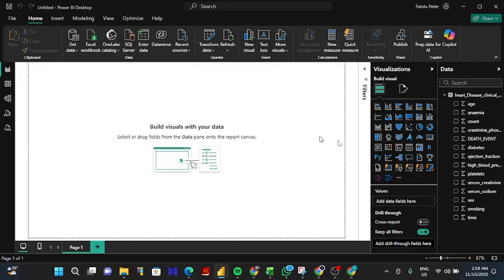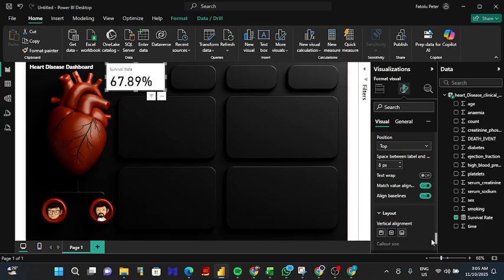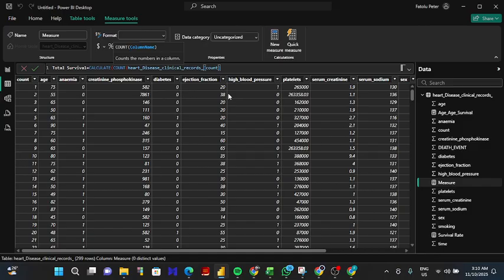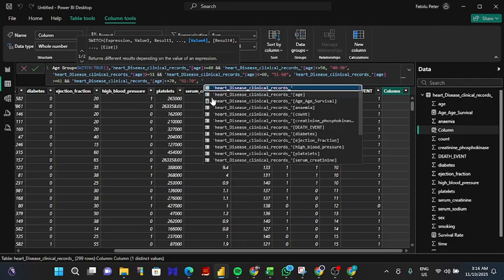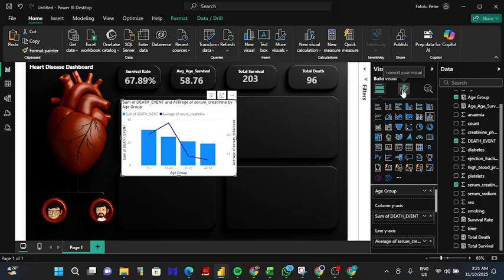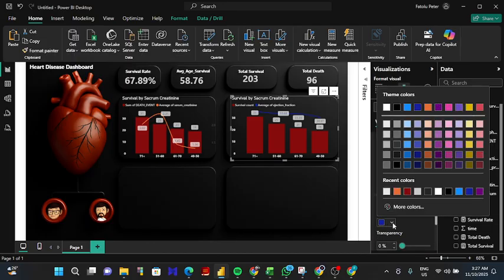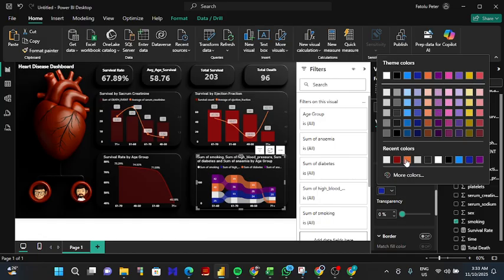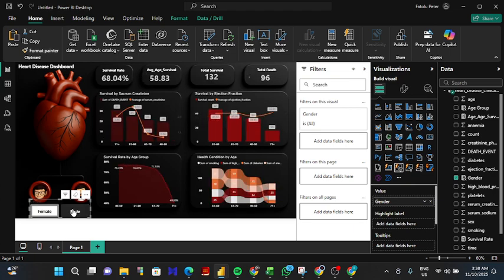Power BI Tutorial: Heart Disease Dashboard with DAX Formulas and KPIs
Learn how to build a Heart Disease Clinical Records Dashboard in Power BI step-by-step!
In this tutorial, we use real clinical data to create meaningful health insights using DAX formulas, KPI cards, and interactive visuals.

🚀 What You’ll Learn:

How to clean and model clinical data in Power BI

Creating key DAX measures: Survival Rate, Average Age, Total Deaths & Survivals

Designing KPI Cards and Age Group Classifications

Building Visuals: Line Charts, Clustered Columns, and Ribbon Charts

Adding slicers, tooltips, and conditional formatting for professional dashboards

Best practices for healthcare analytics in Power BI

📊 DAX Formulas Covered:

Survival Rate

Average Age (Survivors Only)

Total Death & Survival Counts

Age Group and Gender Classifications

💡 Bonus: Learn how to visualize Age Group vs Survival Rate using four line charts that reveal trends across key clinical factors like serum creatinine, ejection fraction, and platelet count.

🎓 Perfect for:

Data Analysts

Healthcare Analysts & Students

Anyone looking to build impactful dashboards with real-world datasets

📅 Instructor: Peter FT
📍 Class: Data Analytics Training Series – Power BI Advanced Tutorial